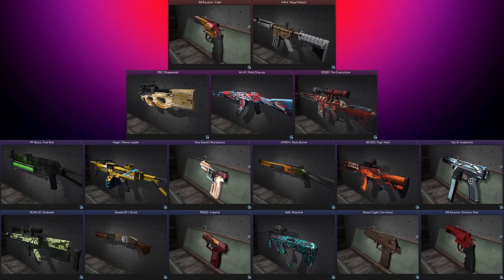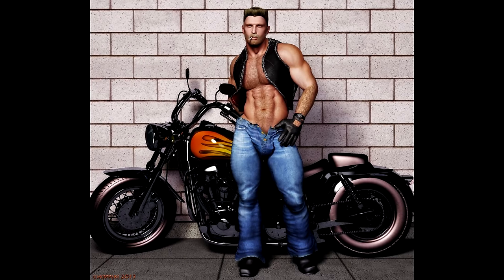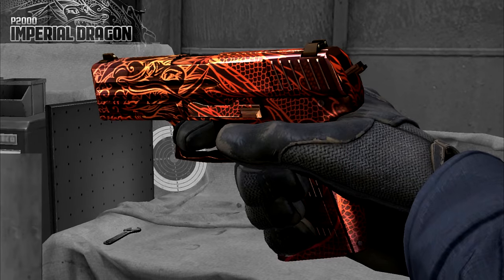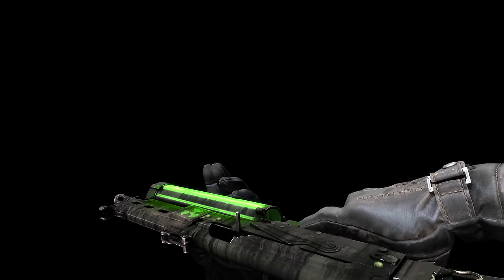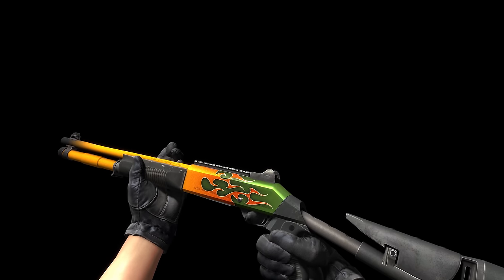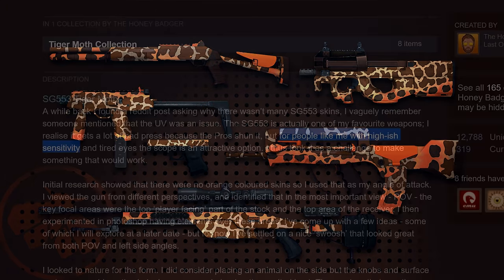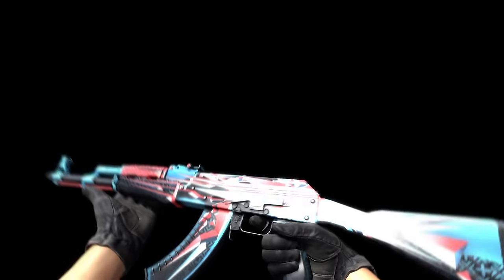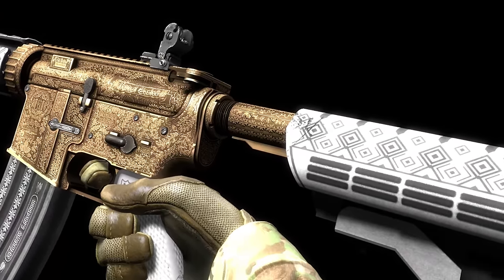Revolver Case Weapon Skins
Thank you to all of the skin-makers who accepted my friend request and who shared with me their story :)

Here's the official CS:GO blog on the date of the case's launch

0:15 Scar20 Outbreak
0:53 Sawed-Off Yorick
1:45 P2000 Imperial
2:31 AUG Ricochet
2:47 Desert Eagle Corinthian
3:09 Revolver Crimson Web (Valve)
3:26 Bizon Fuel Rod
3:56 Negev Power Loader
4:17 Five-Seven Retrobution
4:53 XM1014 Teclu Burner
5:19 SG553 Tiger Moth
6:00 Tec9 Avalanche
6:25 P90 Shapewood
7:02 AK47 Point Disarray
7:24 G3SG1 The Executioner
7:40 Revolver Fade (Valve)
7:57 M4A4 Royal Paladin